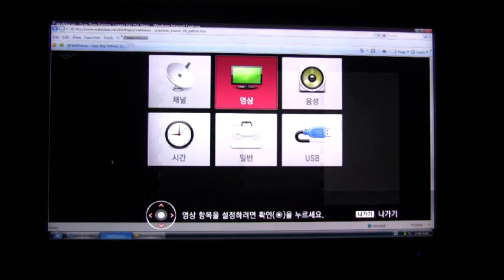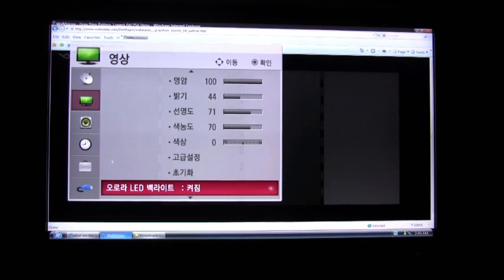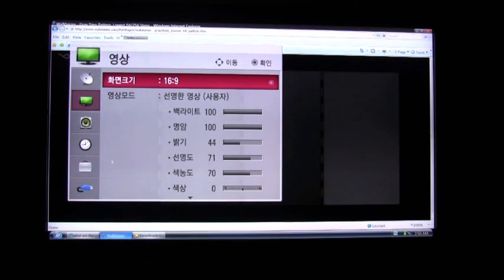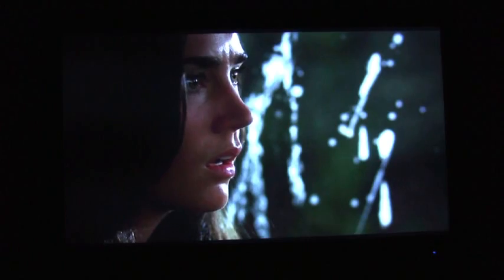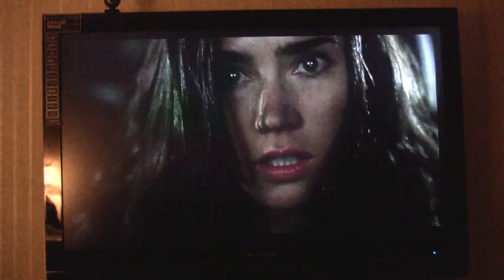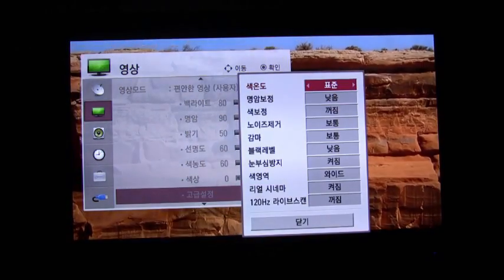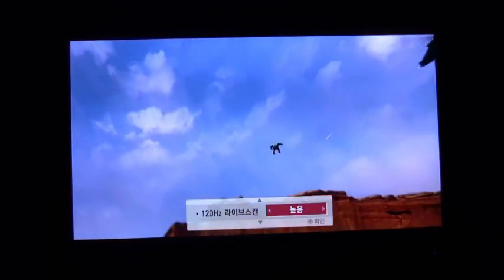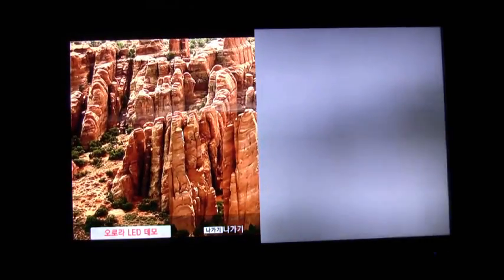LG 47LG90QD LED HDTV Observations - Part II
More observations of the LG 47LG90QD LED HDTV